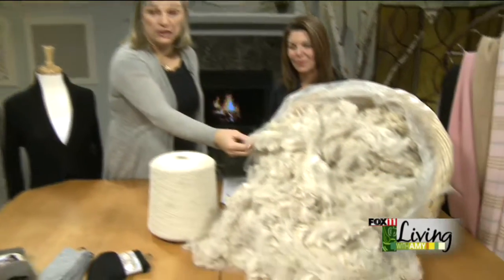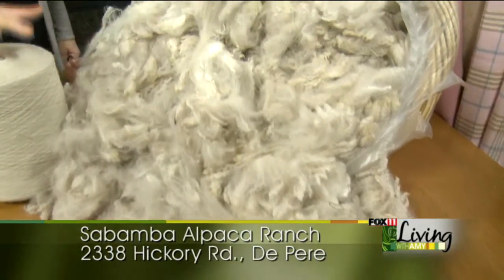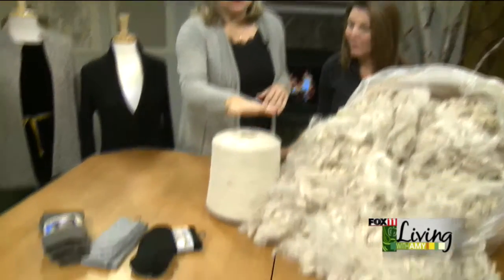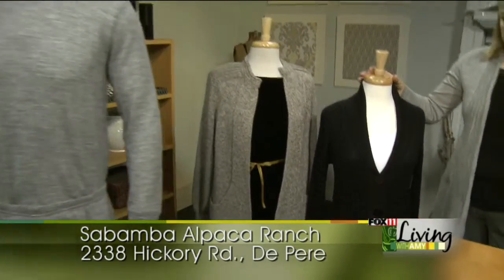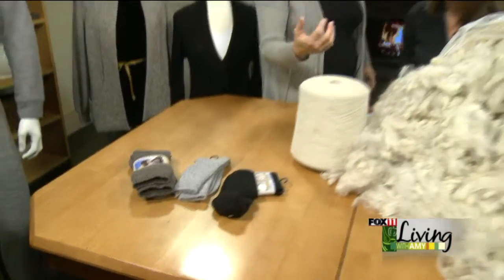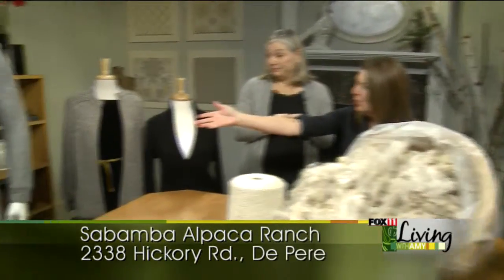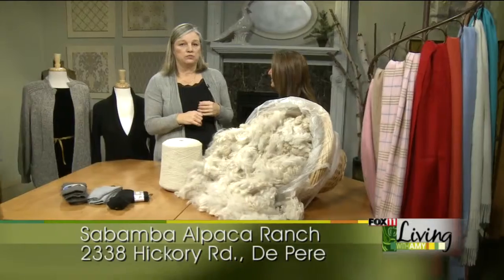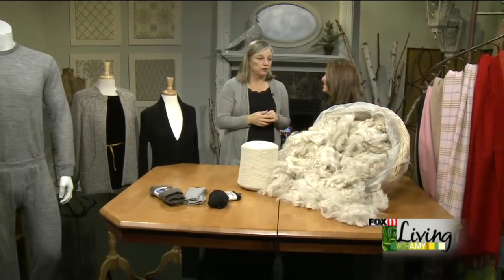Stay warm this winter